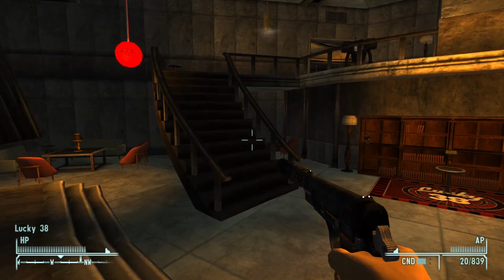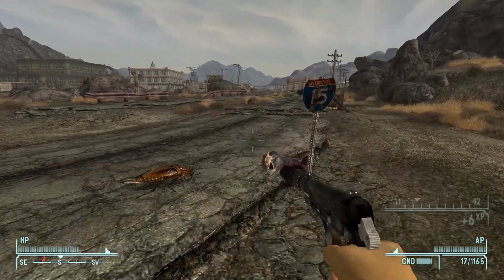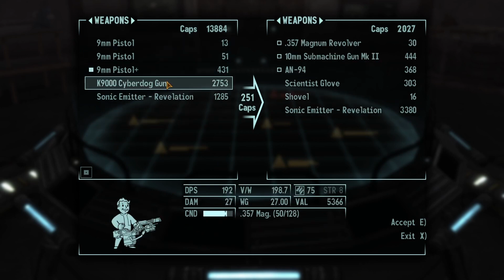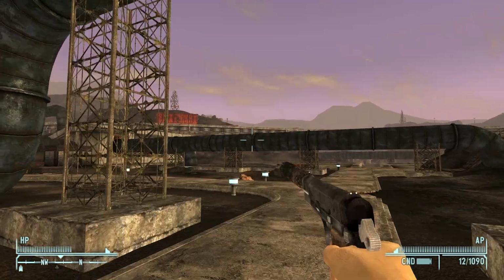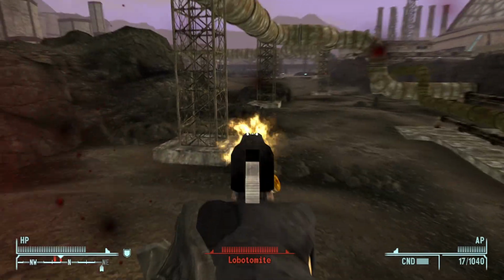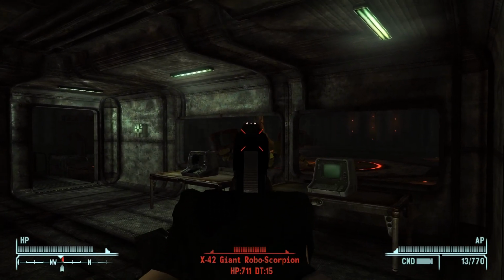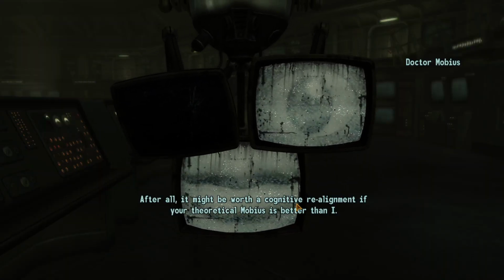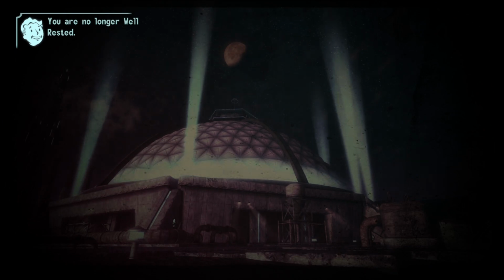Can You Beat Old World Blues With Only A 9mm Pistol?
Hey Lads! Finally back on a decent schedule for videos, and figured I'd do one of the more requested runs! People loved the lonesome road run and have wanted another dlc run so here we are! I hope you guys enjoy the challenge as much as I did, I love old world blues.

As always thank you guys for the support lads, means the world to me.